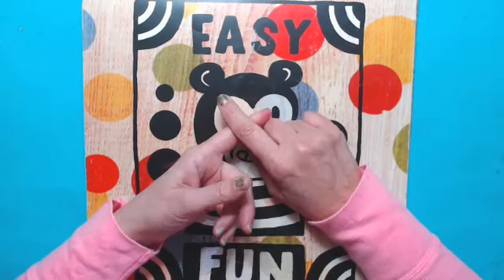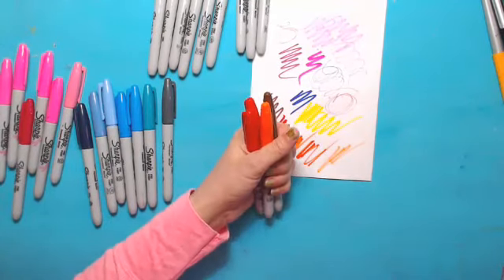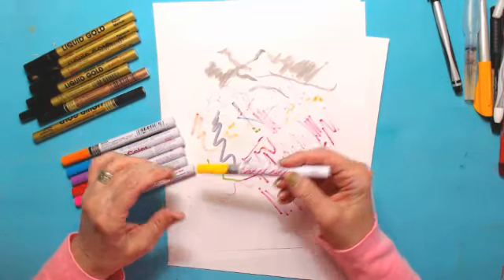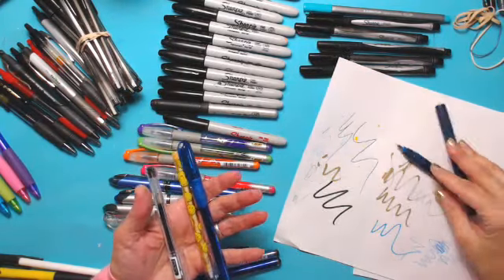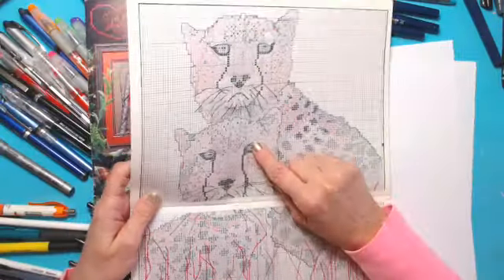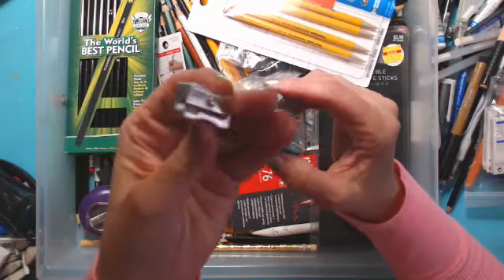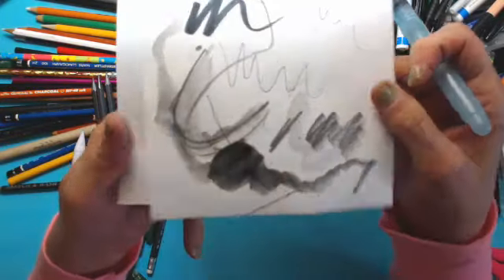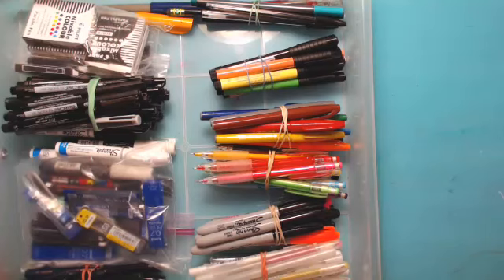Organizing Pens and Pencils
Pen and Pencil Organizing
(I blame RachO113) hehehhee